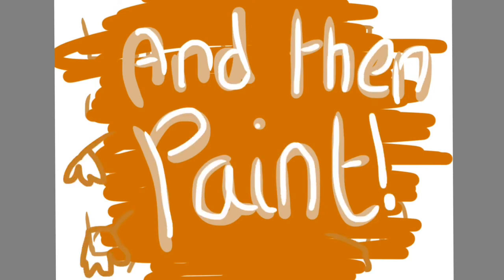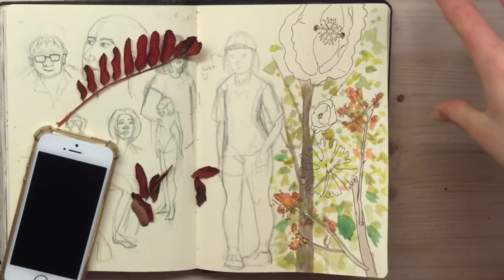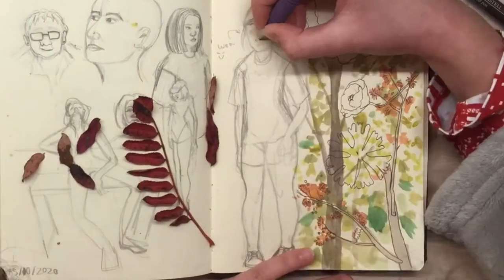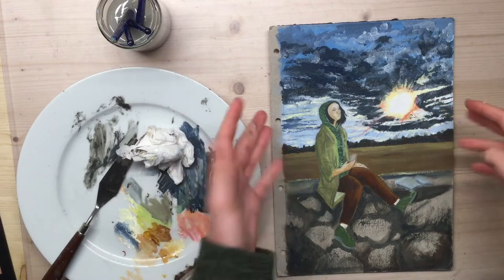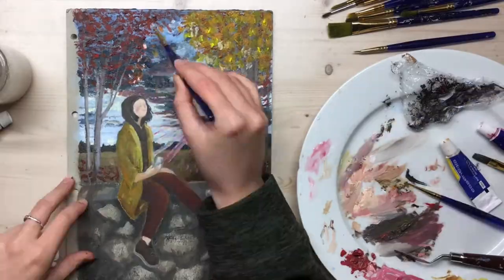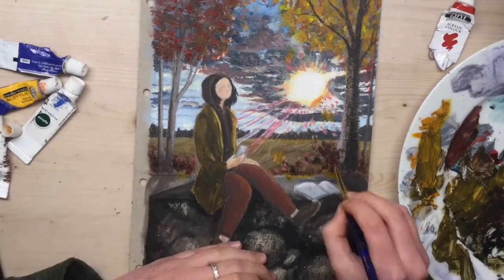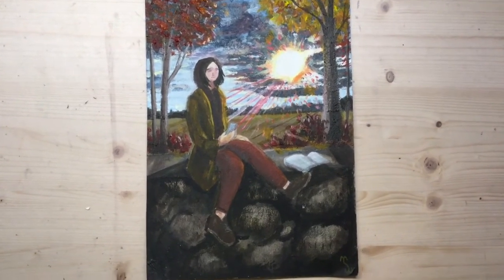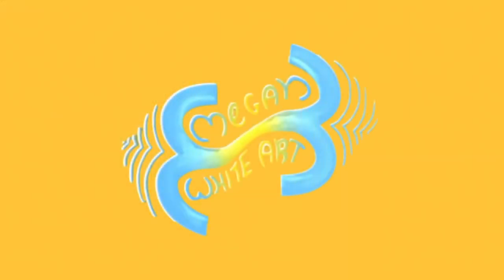Come for a Walk and PAINT with me! Inspiration, Sketch, Paint.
It's such a pretty season with awesome sunsets! Don't you just love it? And I hope you enjoy this video too! Why don't you draw or paint along with me, or work on an arty project!

Supplies:
-TrueArtRealAffectionPart4- Noir Et Blanc Vie 2
-Ready for Freddy- TrackTribe
-This Or That- Track Tribe

//           ABOUT

I’m Megan White, an artist out to share my art and inspire others. At the time of writing, I am new to YouTube ( as you can tell ;)...) I hope to upload each Friday or Saturday and keep all the content interesting and entertaining for all...